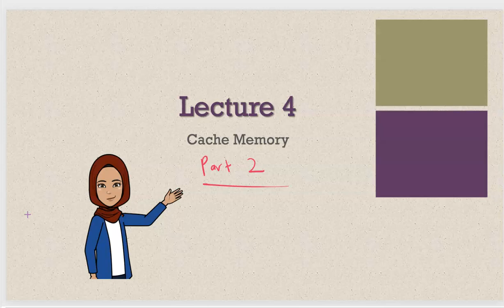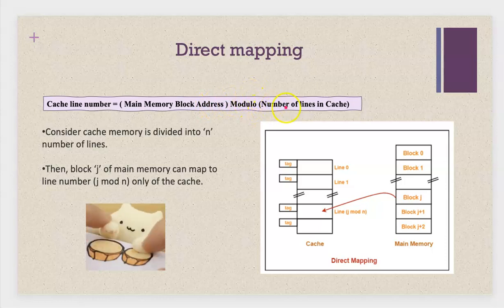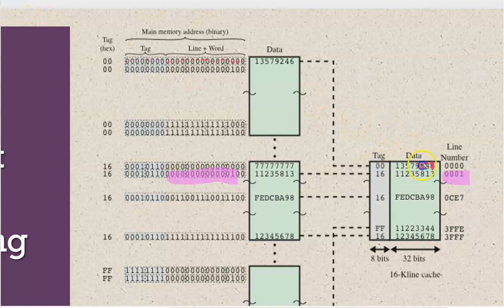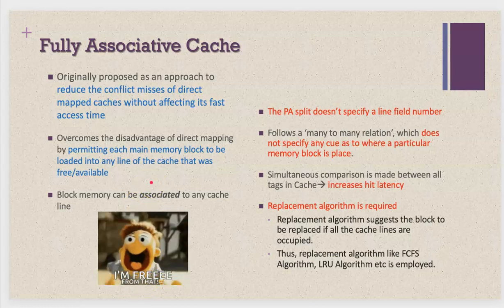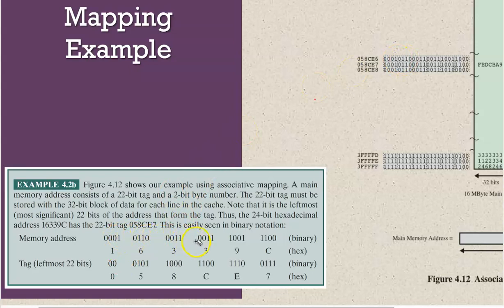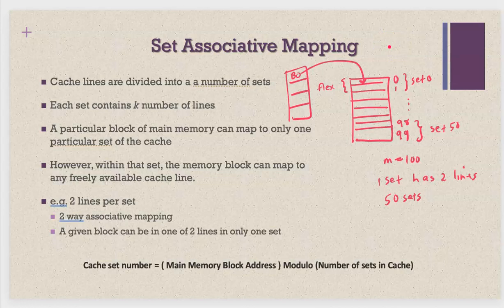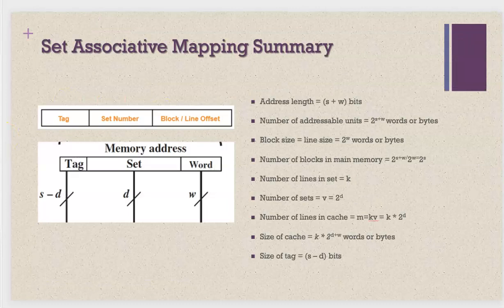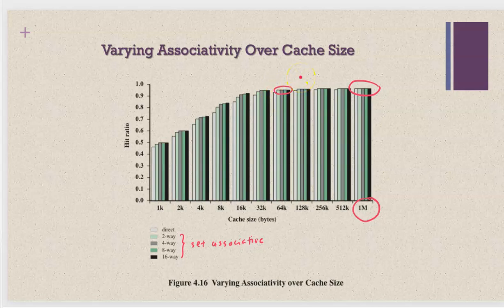Ch 4 (Part 2): Direct, Associative and k-way Set Associative Cache Mapping